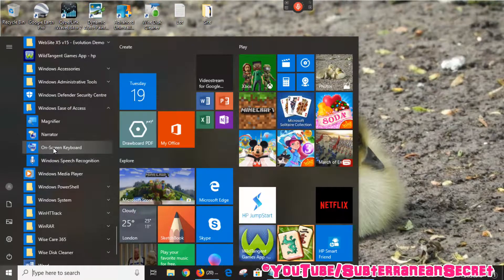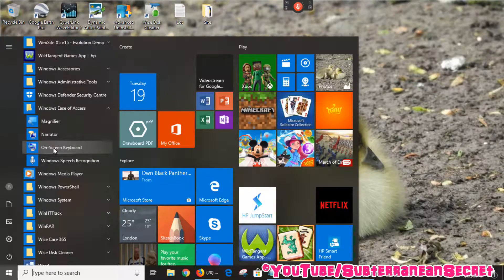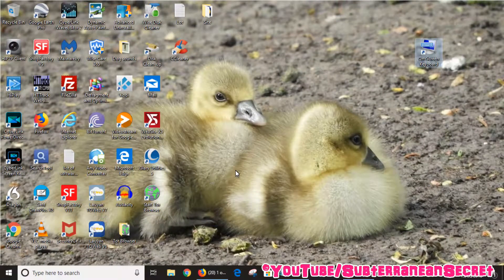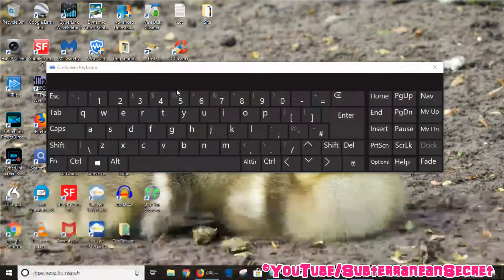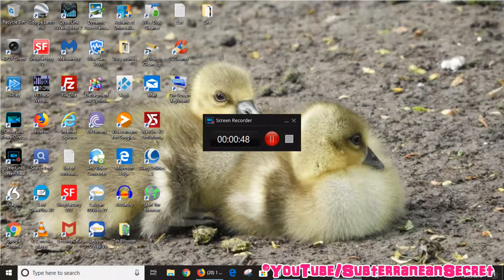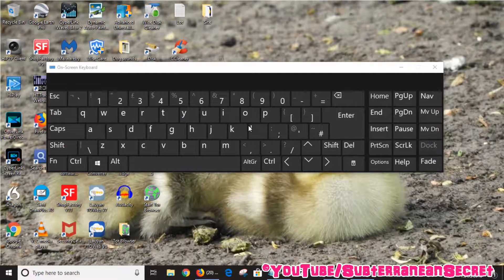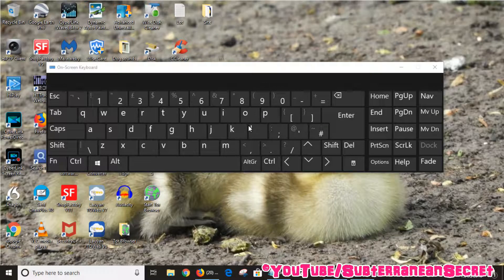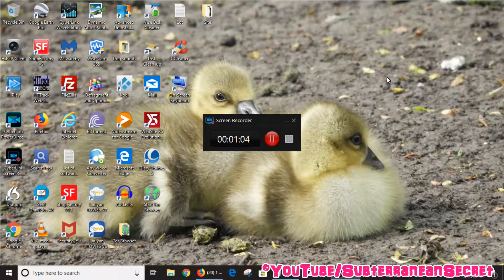Where to Find the On Screen Keyboard in Windows 10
In this video show you you can find the on-screen keyboard in Windows 10. This is particularly handy if one or more of keys has broken on the physical keyboard.